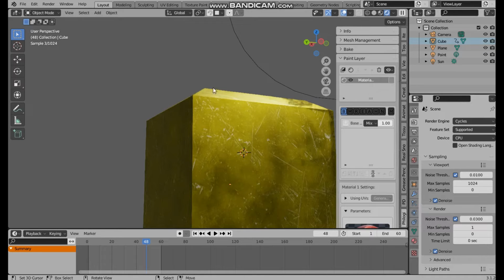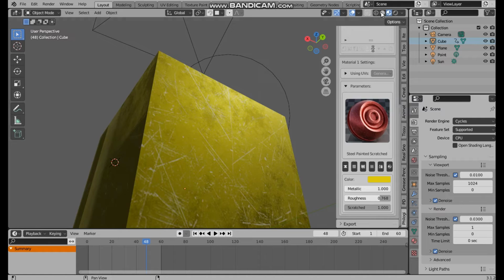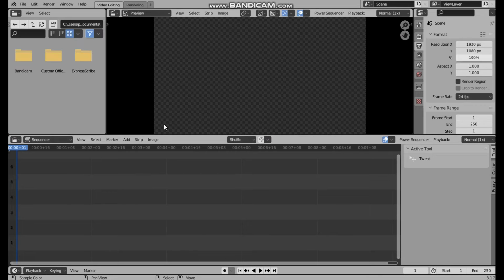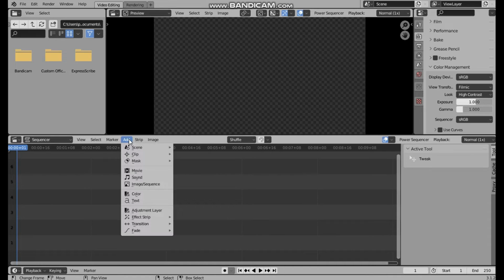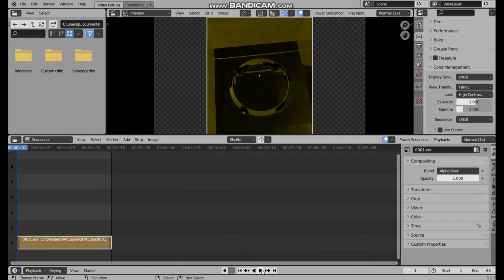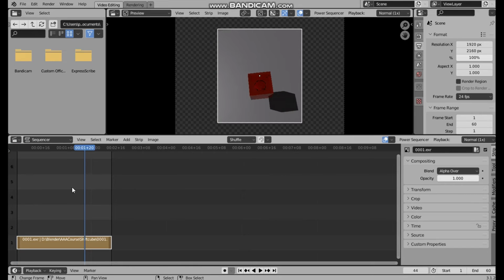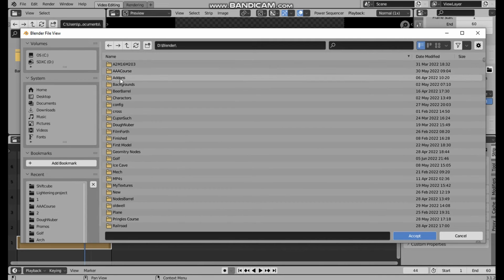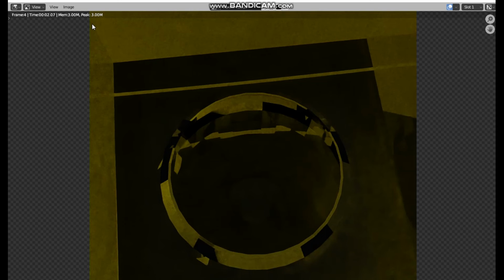Blender 3D - Learn animation short version (part 3)